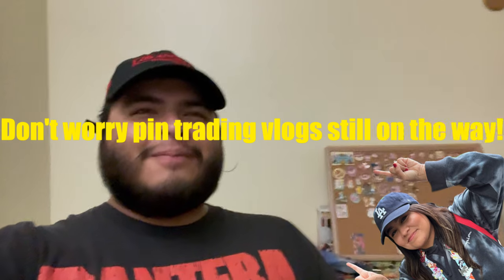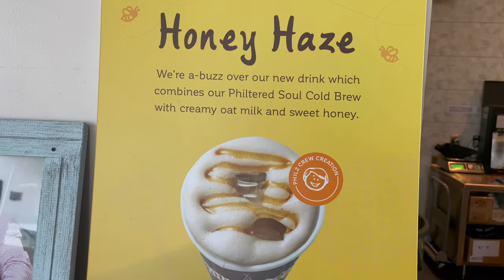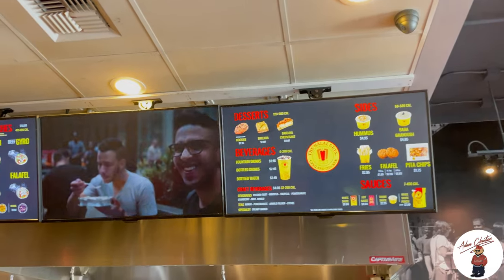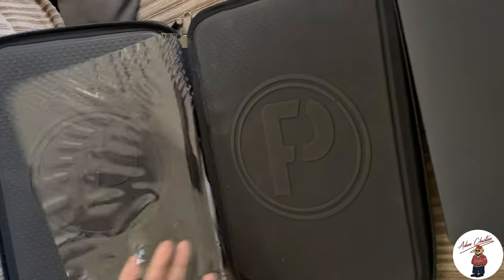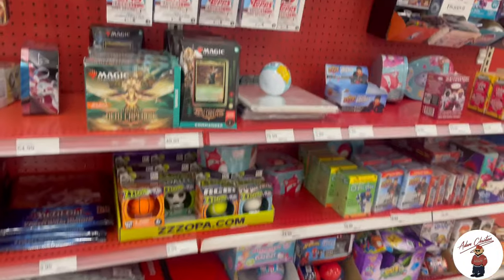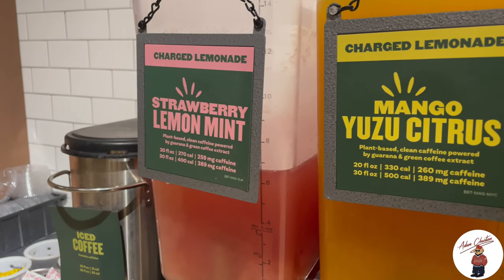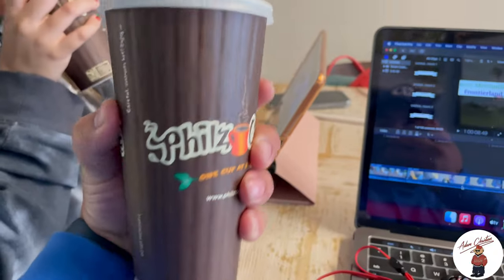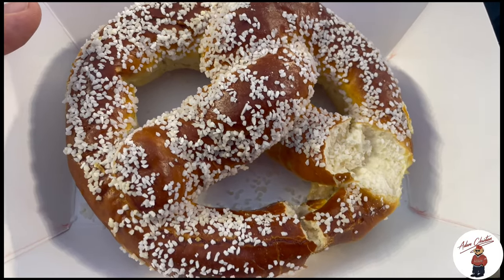Life Outside The Parks #1 | New Disney Pins + Pinfolio, Movies, Angels Baseball, Philz Coffee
Hi everyone! Today's video is a little different. This is just a vlog I put together compiled of things that happened in 1 week. This is the first of many hopefully! Of course more pin trading videos will come out reguarly! I just wanted to step out of my comfort zone and have some non "parks" content 😎 Hope y'all enjoy my LIFE OUTSIDE THE PARKS!